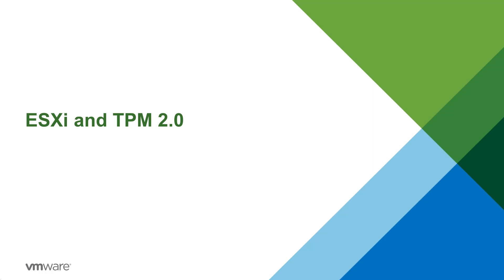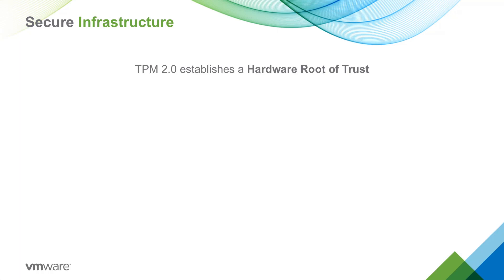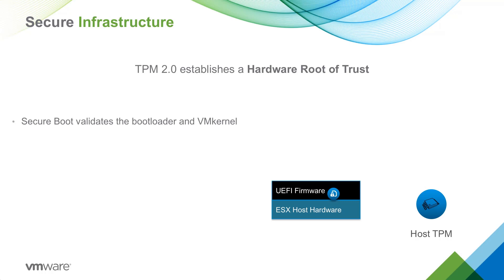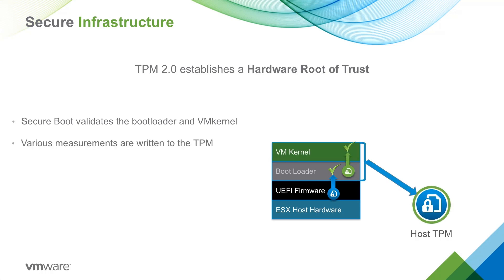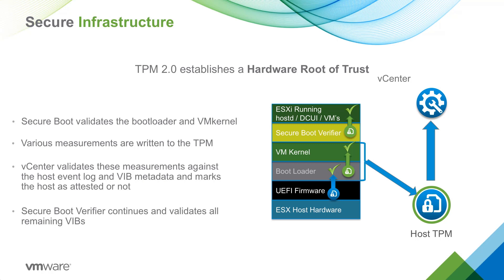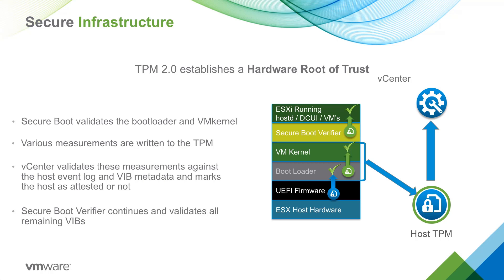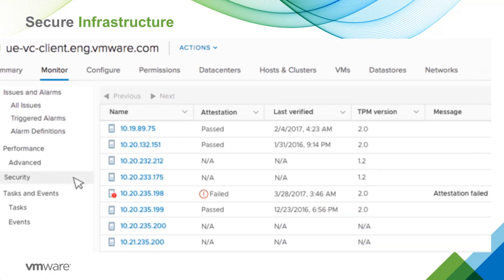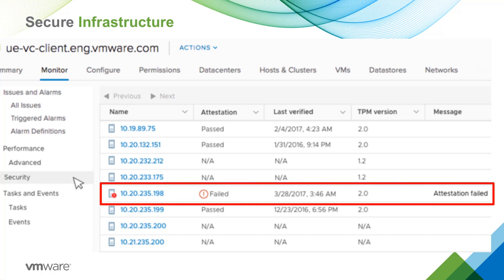TPM 2.0 Trusted Platform Module For vSphere 6.7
Learn more about vSphere 6.7 TPM 2.0 on server systems. It is used to store encrypted data. TPM 1.2 support has been around for many years on ESXi but was primarily used by partners. TPM 2.0 is not backward compatible with 1.2 and requires all new device drivers and API development.